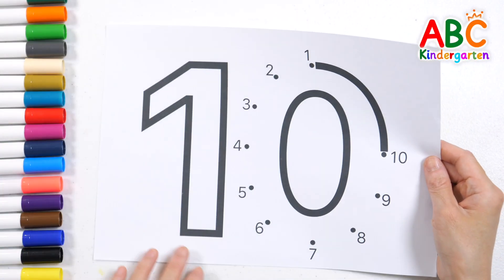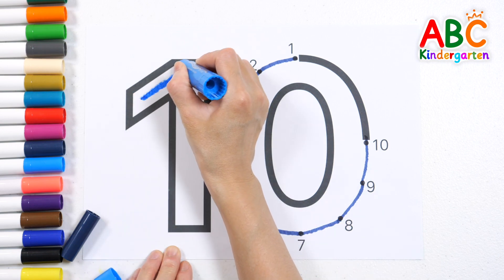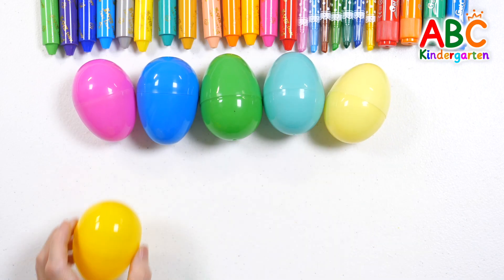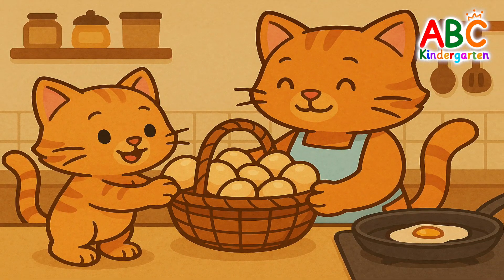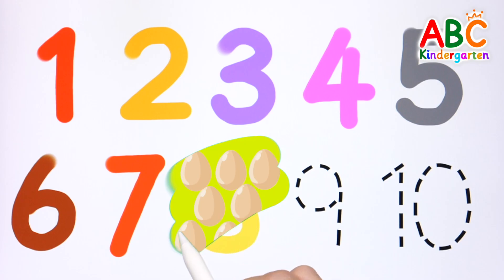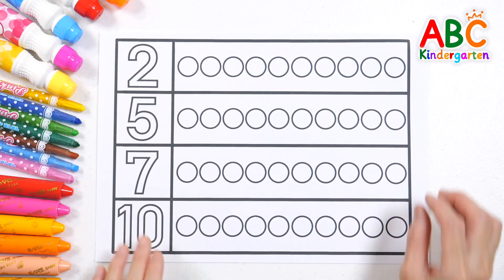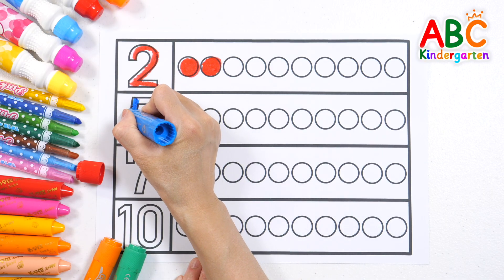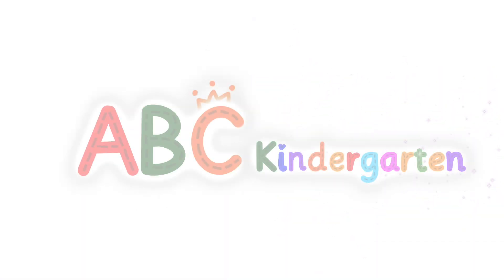How many eggs did the mother hen lay? | Learning the number 10 | Numbers Kindergarten for kids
Today, let's teach your child numbers in an easy and fun way.

Learn how to write the number 10 following the cute cat.

The hen laid an egg!
Let's count together how many eggs she has laid.

Write down the numbers one by one and count repeatedly to slowly learn numbers.

Color the eggs with numbers using 10 colored pencils to learn numbers and colors together.
Learn the concept of numbers by looking at the numbers and coloring circles to match them.

This activity is designed to help children learn to read, write, and say numbers repeatedly, making it easy to understand and engaging.

You can download the worksheets from the community. Please guide your child through the worksheets so they can learn numbers in a fun and engaging way.

We will do our best to incorporate them into your child's education.